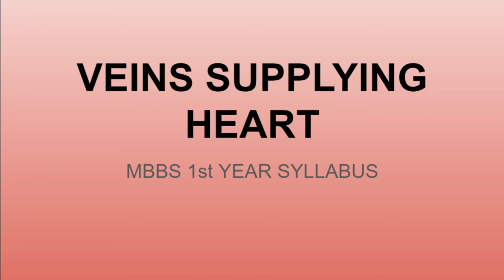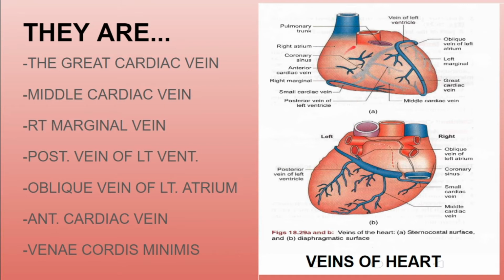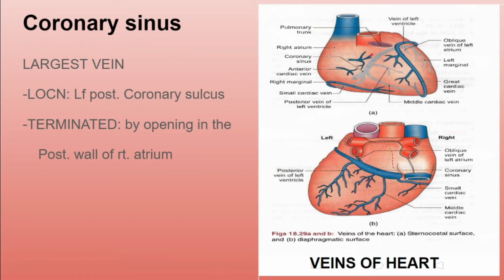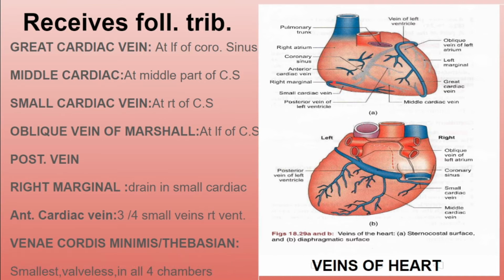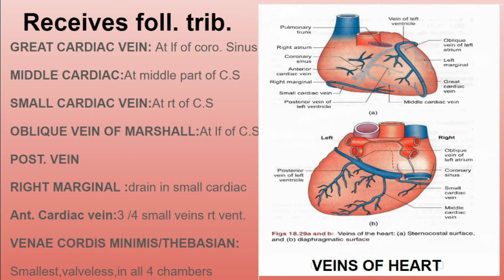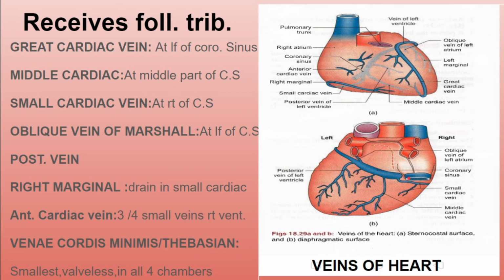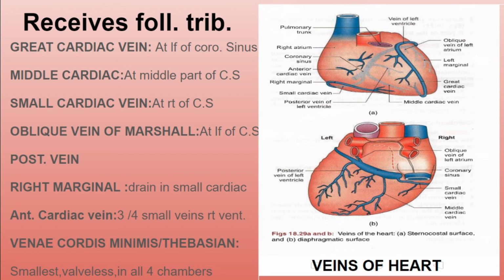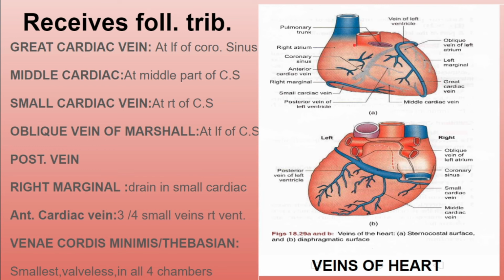Learn the Venous system of Heart in just 6 minutes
In this video u will get the easiest explanation about the venous structure of heart along with various diagrams.Hope u understand it well. Comment me your queries...